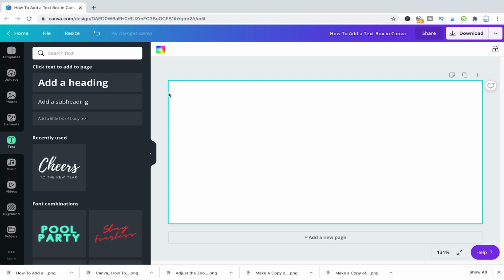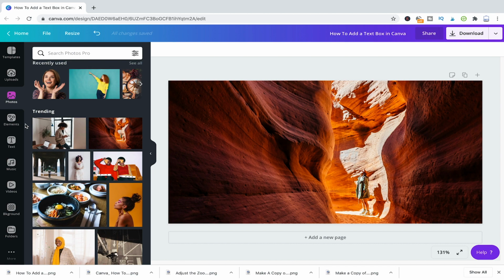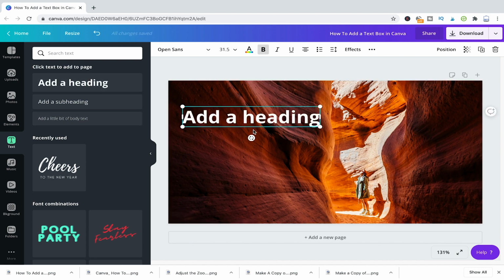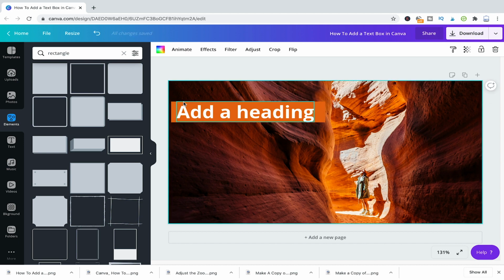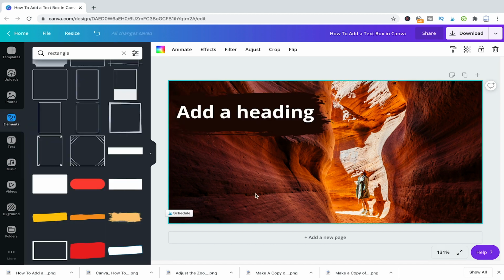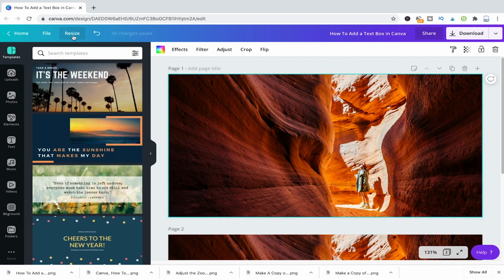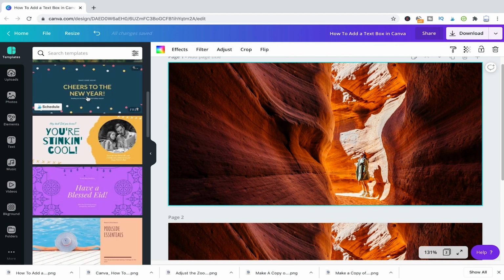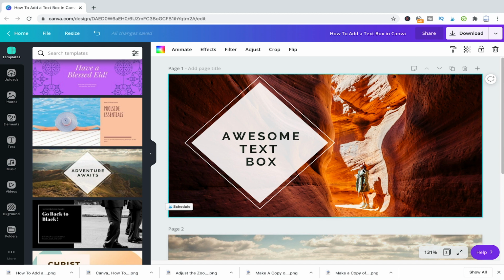How To Add A Text Box in Canva: It's That Easy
There are three very easy ways to add text boxes to your Canva projects:

1. Simply press the letter "T" on your Keyboard
2. Choose "Text" from the toolbar (left side) and add a heading
3. Choose "templates" from the toolbar and drag & drop Text Boxes from existing templates.